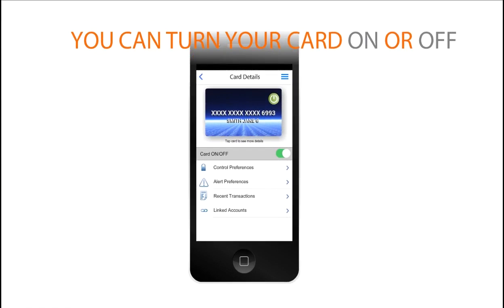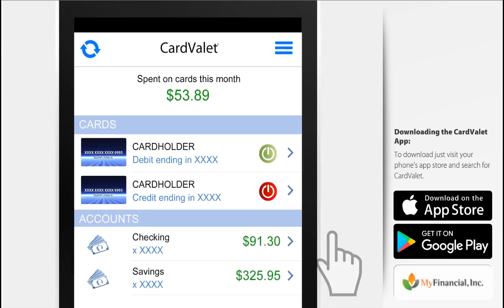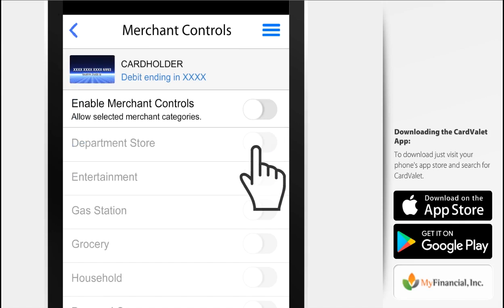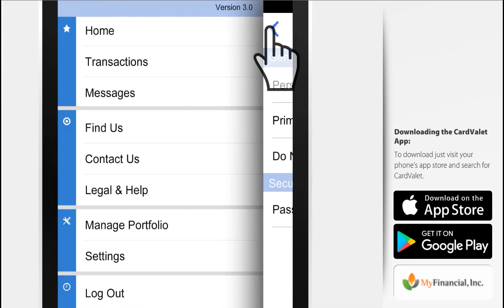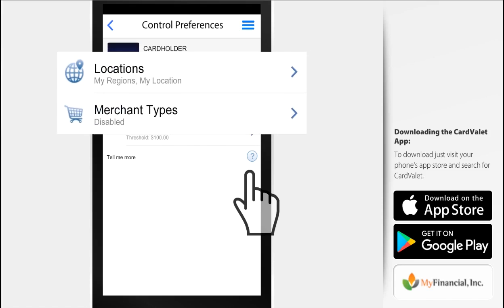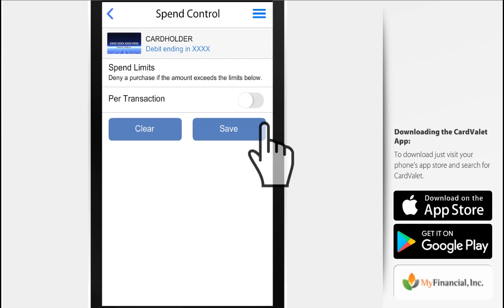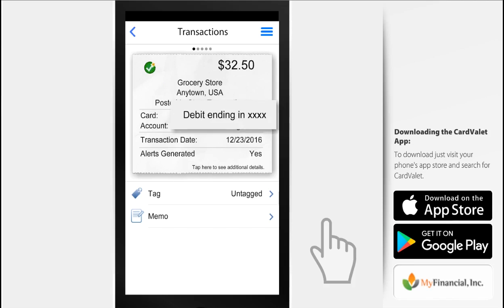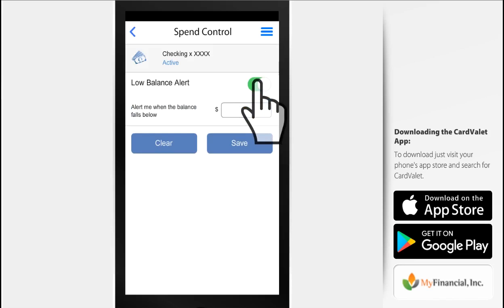TelComm | CardValet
TelComm Credit Union is proud to offer CardValet. CardValet offers real-time control over your debit and credit card 24/7. This FREE mobile app is available to all TelComm Credit Union members by downloading it in the Google Play Store or the Apple App Store, just search for CardValet.